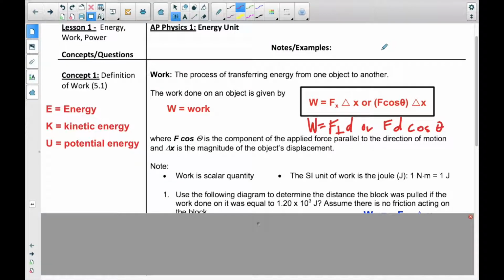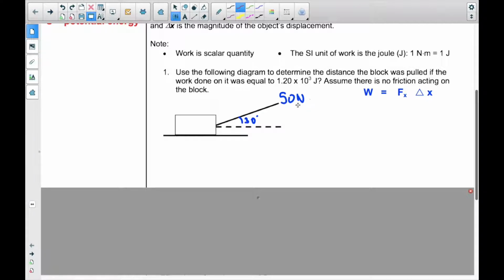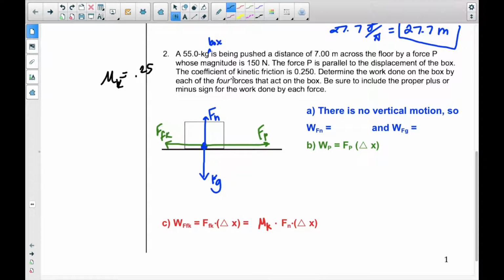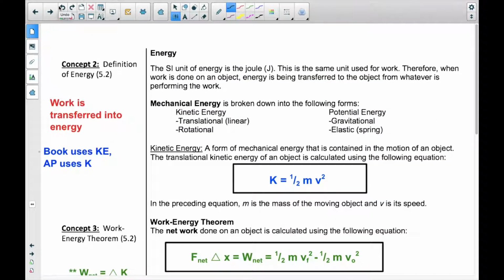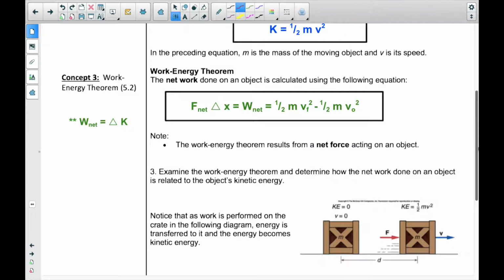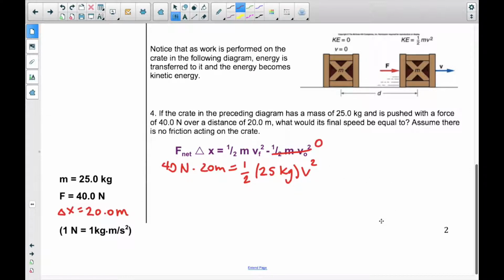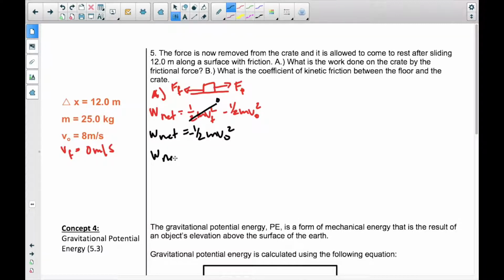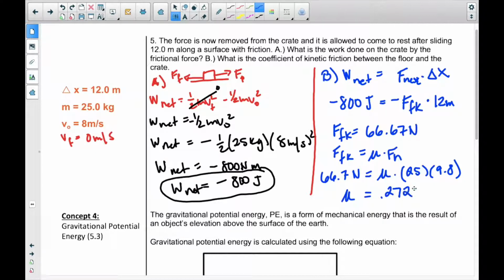Work and Energy